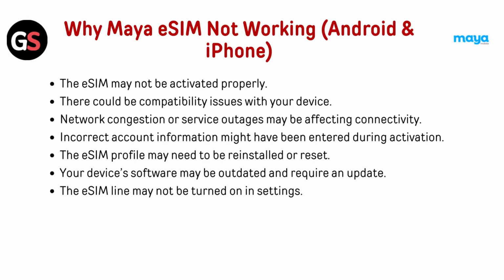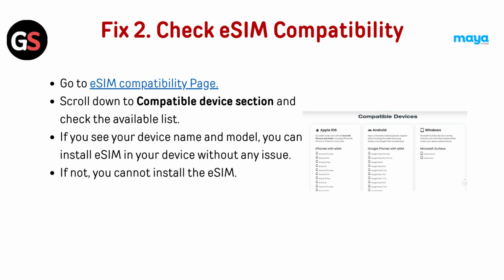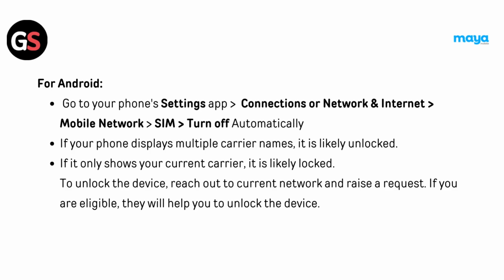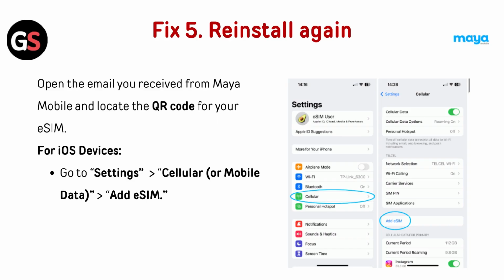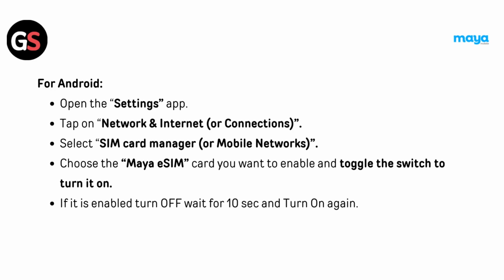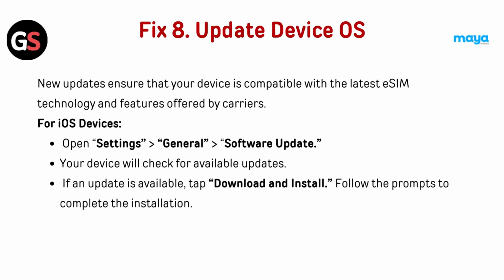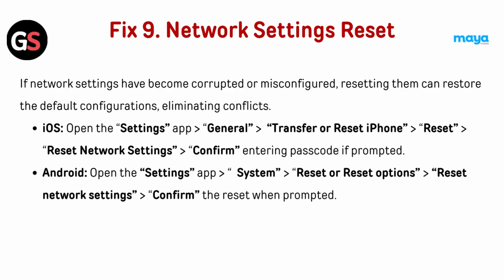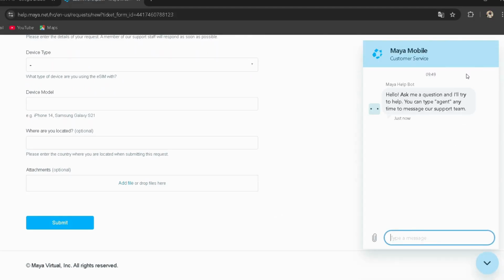How To Fix Maya eSIM Not Working (Android & iPhone)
In this informative video, we delve into the common issues surrounding the Maya eSIM functionality on both Android and iPhone devices. Viewers will learn step-by-step troubleshooting techniques to resolve connectivity problems, ensuring a seamless experience with their eSIM. Whether you are facing activation challenges or network issues, this guide provides practical solutions to get your Maya eSIM up and running efficiently. Join us as we explore these solutions and enhance your mobile experience.

00:00 Introduction
00:41 Fix 1. Check Your Internet Connection
01:08 Fix 2. Check eSIM Compatibility
01:28 Fix 3. Check Carrier Unlock Status
02:11 Fix 4. Check Coverage
02:28 Fix 5. Reinstall again
03:02 Fix 6. Troubleshoot eSIM Settings
03:44 Fix 7. Check Data Roaming Setting
04:11 Fix 8. Update Device OS
04:47 Fix 9. Network Settings Reset
05:17 Fix 10. Contact Support for New QR Code